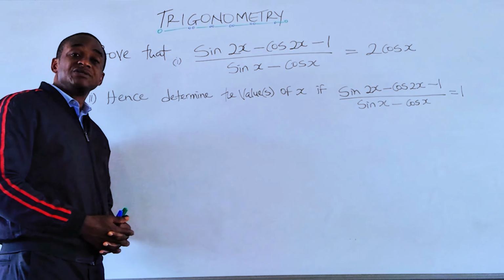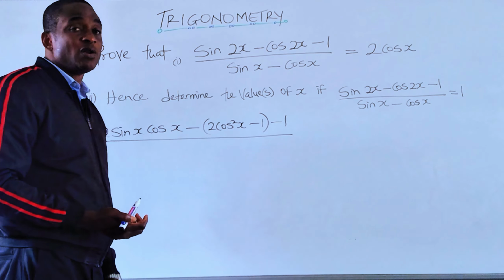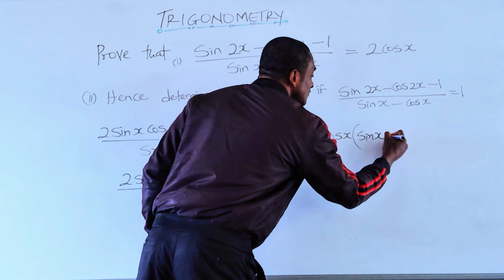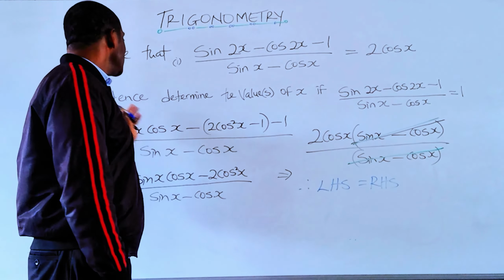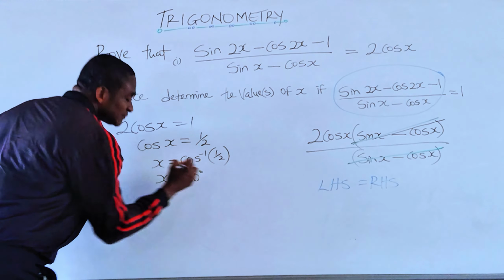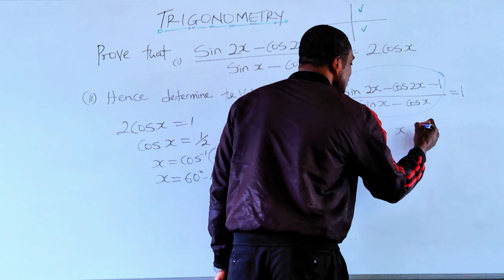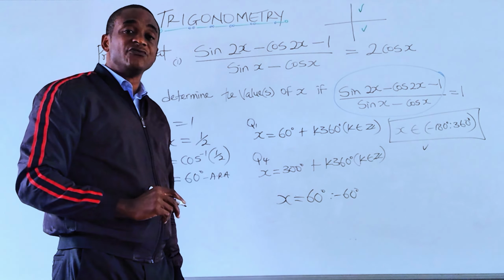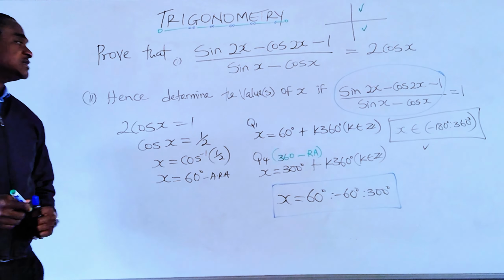Grade 11 and 12 Trigonometric Equations